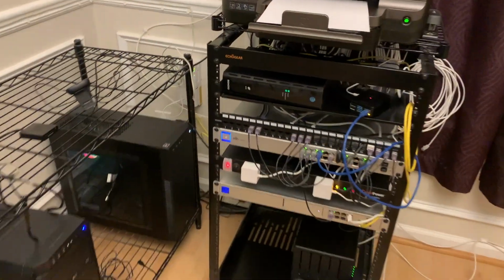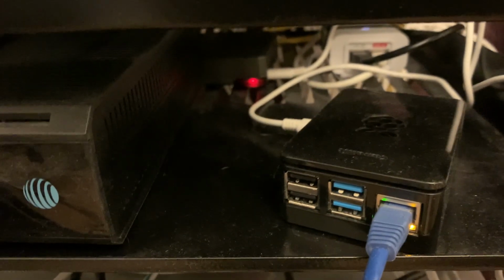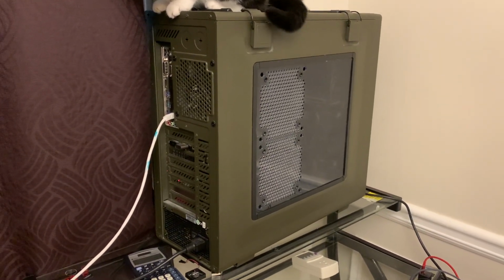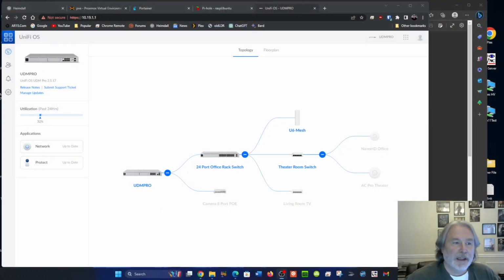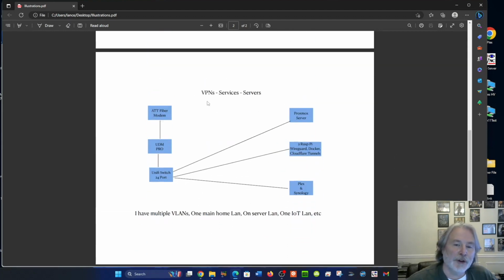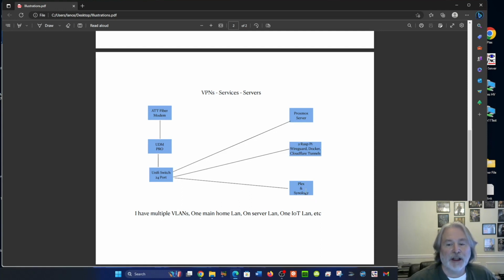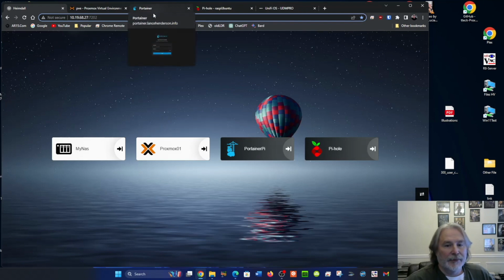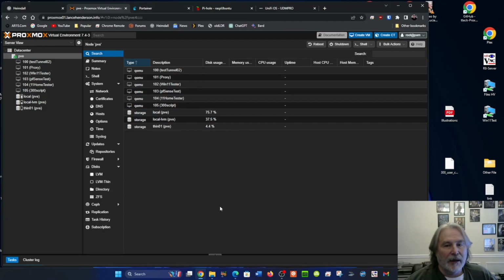Home Network and Home Lab Tour - Spring 2023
A tour of my home network and home lab as it is in the Spring of 2023.  It isn't anything fancy and absolutely could use some cable management but i thought I'd upload it.